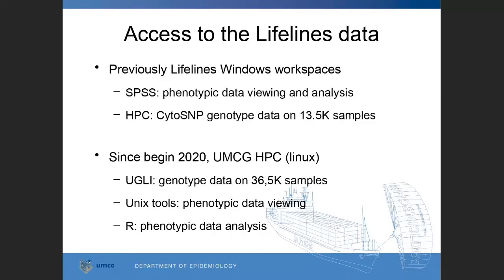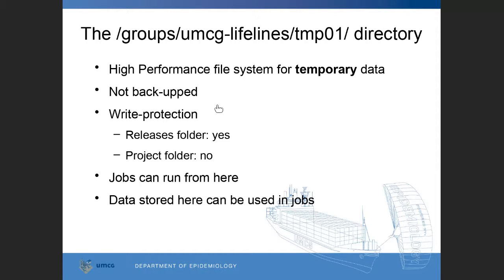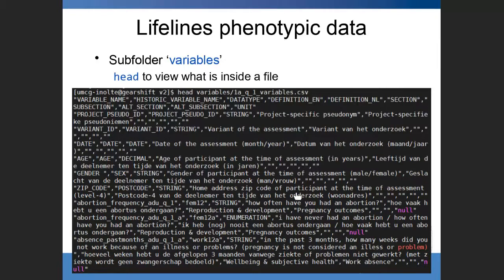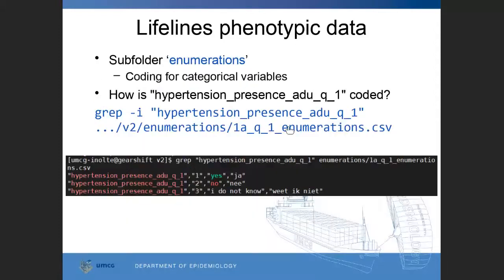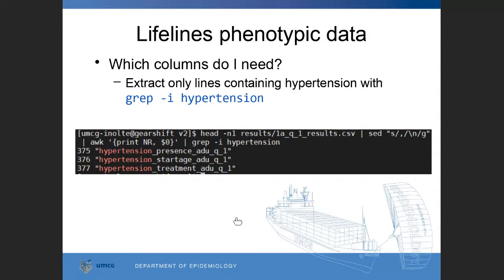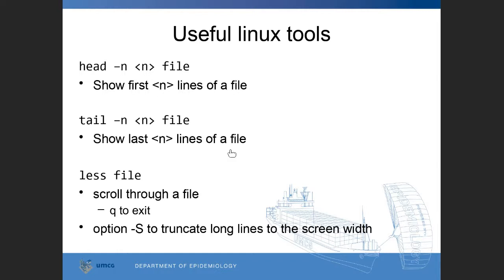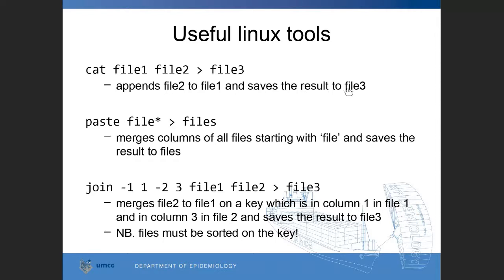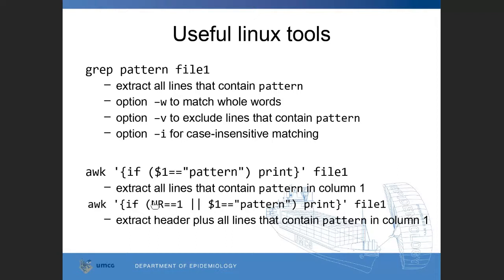Lecture day 2: Handling Lifelines phenotypic data - Phenotype data on the UMCG HPC (part 2)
In the three lectures ‘Handling Lifelines phenotypic data’ Lifelines will tell you about their phenotypic data collection and what you are allowed to do with the data as described in their Code of Conduct. Next we will show where you can find the Lifelines phenotypic data on the UMCG HPC, how you can find your specific phenotype(s) of interest, how you can create input files for analysis, and how to perform your analysis in R.
Lectures include:
1. Handling Lifelines phenotypic data - Lifelines phenotype collection & code of conduct (part 1)
2. Handling Lifelines phenotypic data - Lifelines phenotype data on the UMCG HPC (part 2)
3. Handling Lifelines phenotypic data - Phenotype working group & Data analysis (part 3)

With the advent of the UGLI (UMCG Genetics of Lifelines Initiative) data early in 2020 Lifelines has changed his way to distribute his data to the researchers. Working on a computer cluster is not obvious for everyone and the large sizes of the UGLI data files don’t make it easier. Therefore in this course we would like to make the researcher acquainted with the UMCG HPC, to give him/her tools to get a feel of what the UGLI data look like, and to enable him/her to do his/her own data analysis.